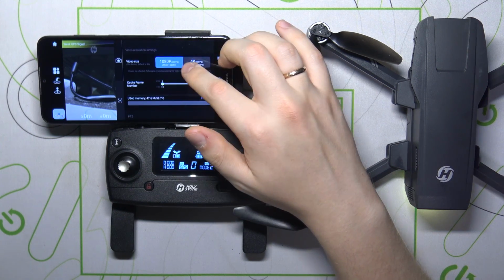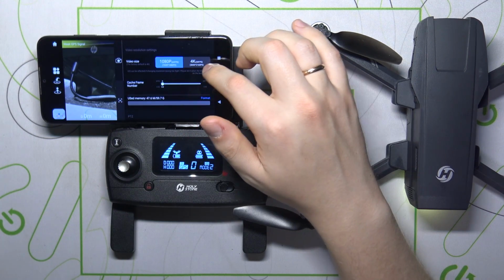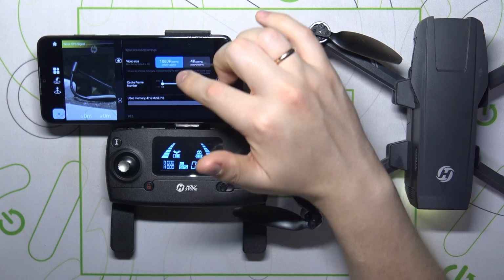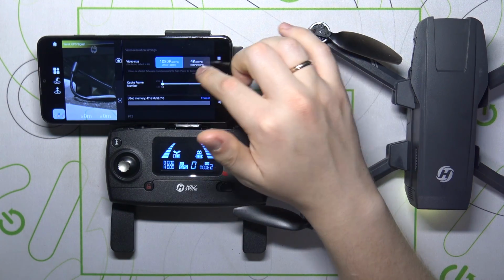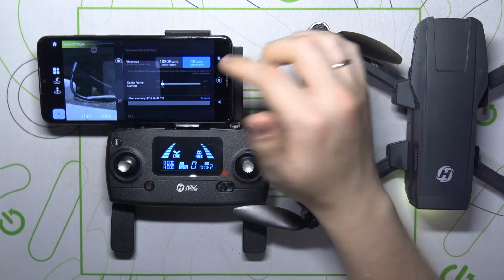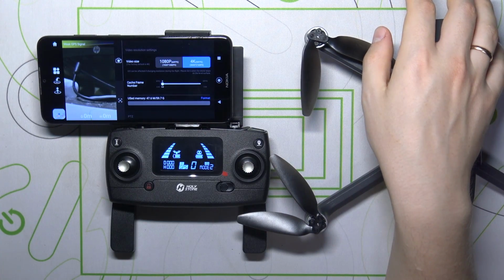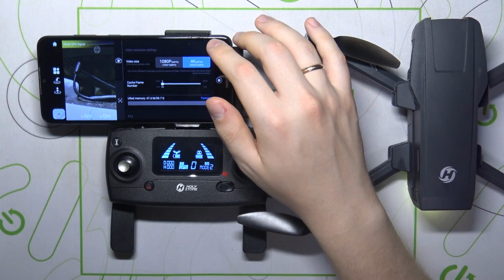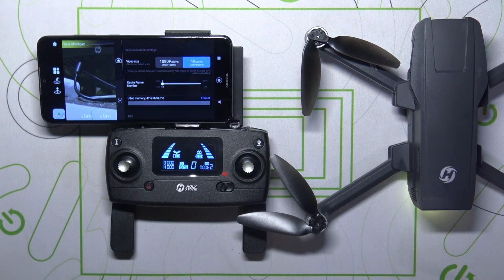HOLY STONE HS720G - How to Change Video Recording Resolution | Adjust Video Resolution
Hello! In this tutorial, we'll show you how to change the video recording resolution on your HOLY STONE HS720G drone. Adjusting the resolution helps you capture video in the quality you need for your projects. Follow along to set your preferred video resolution and get the best out of your drone’s camera.

How to adjust Video Resolution in HOLY STONE HS720G?
How to change Video Recording Resolution in HOLY STONE HS720G Drone?
How to set Video Quality in HOLY STONE HS720G?